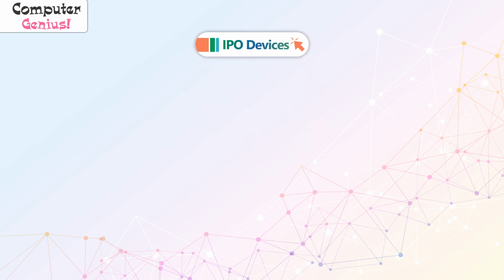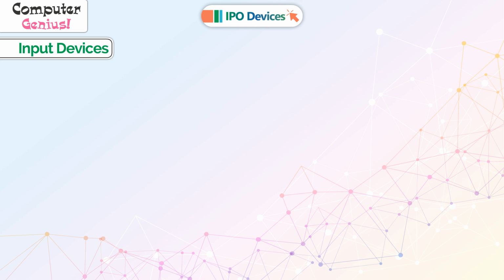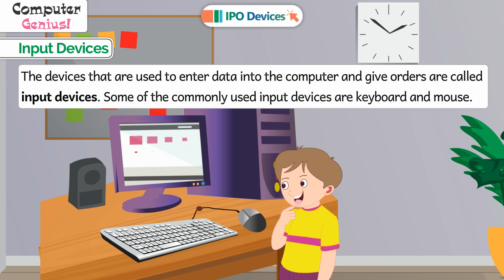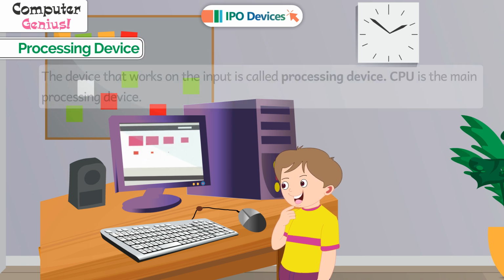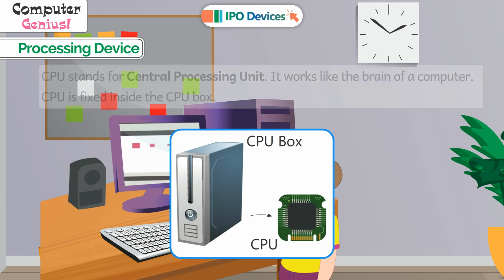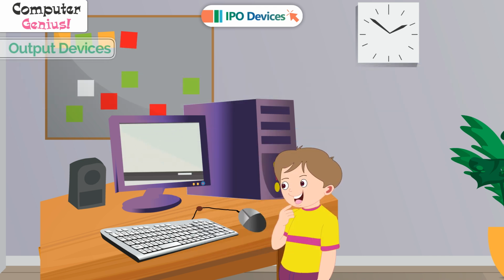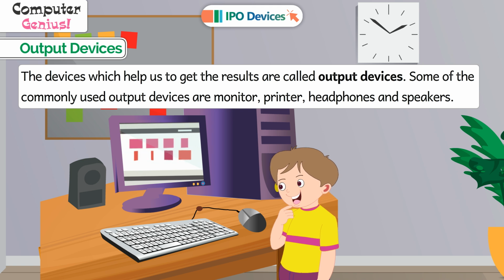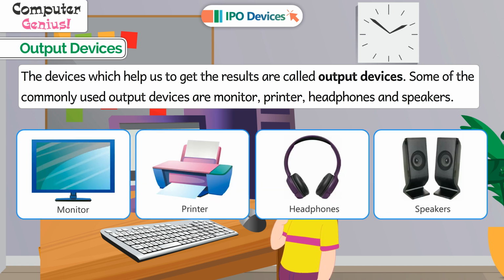IPO Devices |𝐂𝐡 𝟎1|Computer Genius|𝐂𝐥𝐚𝐬𝐬 𝟎2